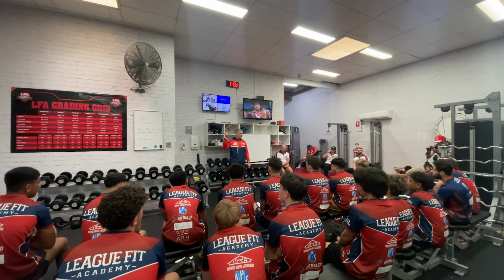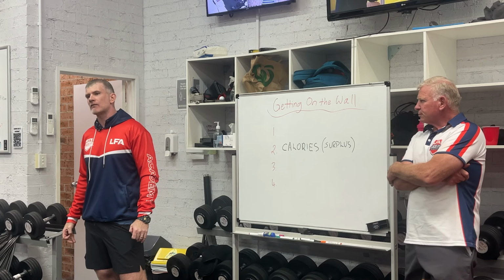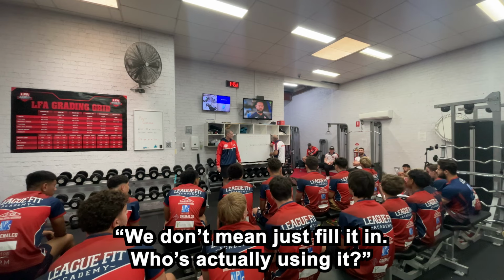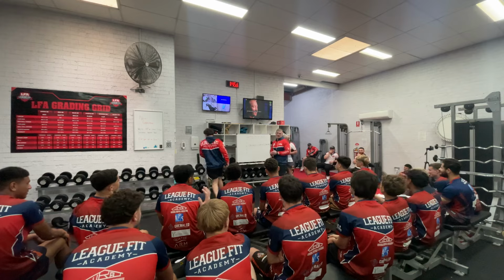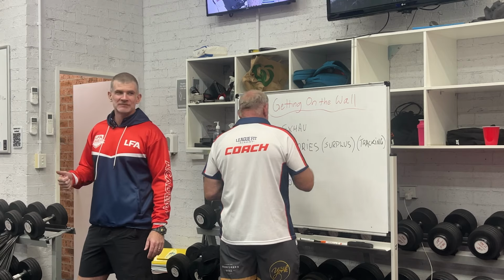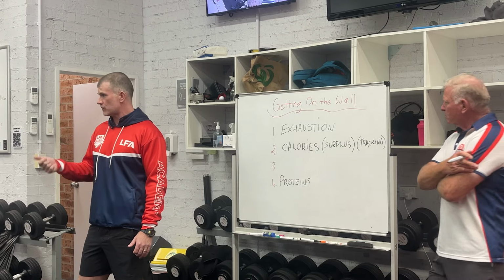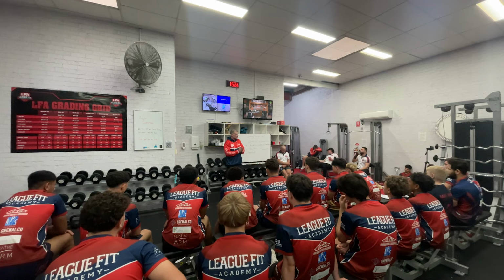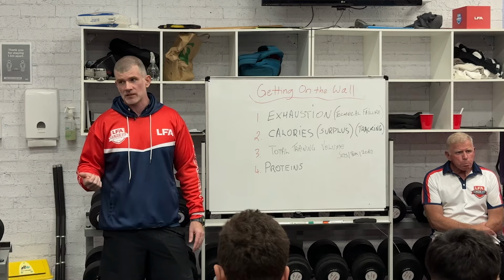4 KEYS To Building Muscle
This video is a recording of a talk Coach Joe gave at our most recent grading day on how to put on muscle.